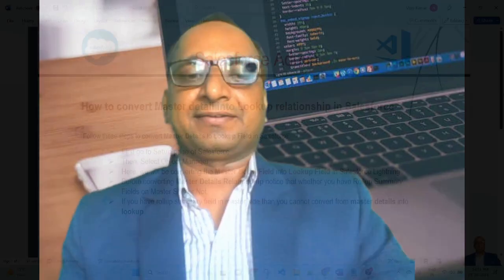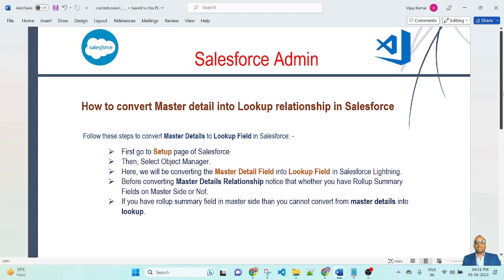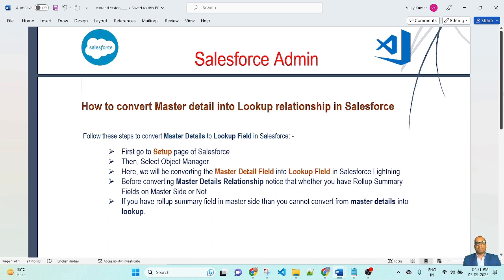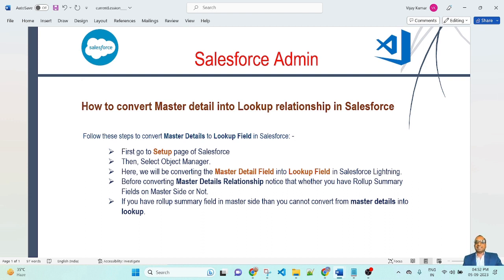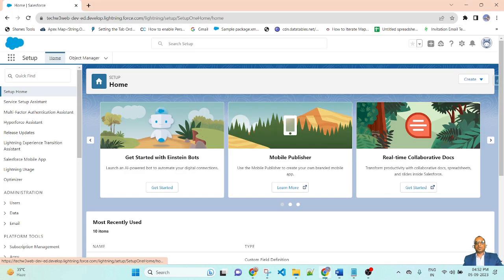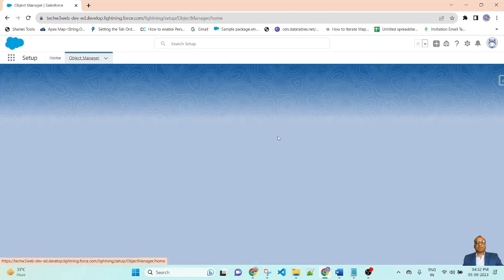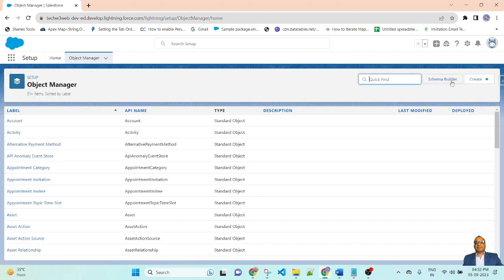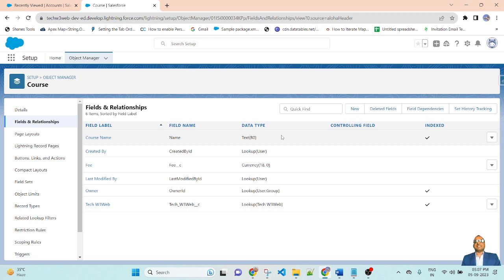13 Salesforce Admin - How to convert Master detail into Lookup relationship in Salesforce